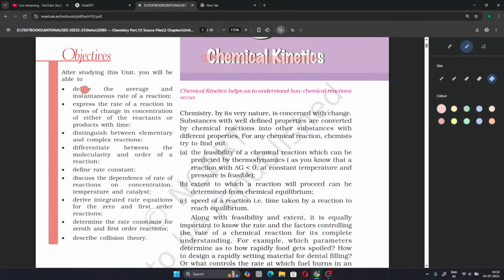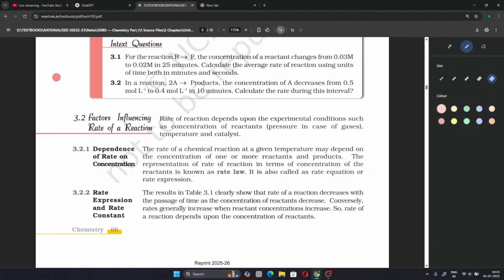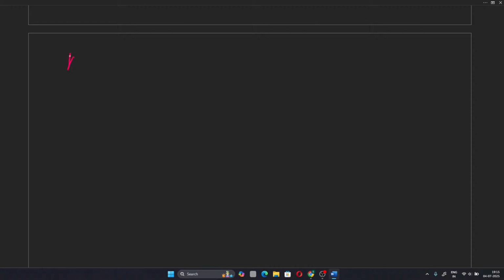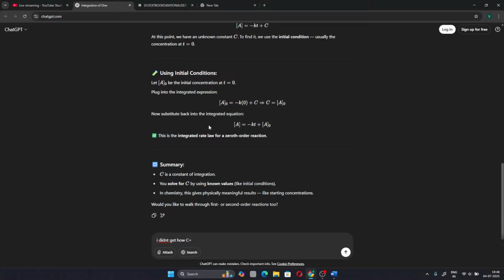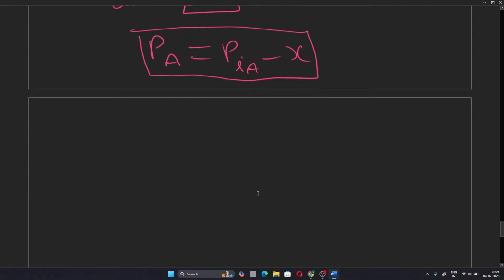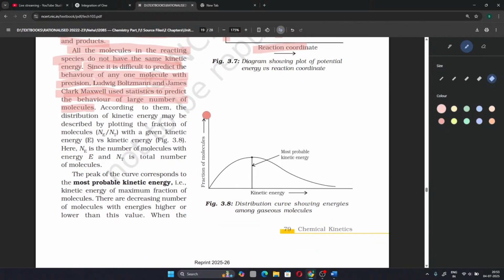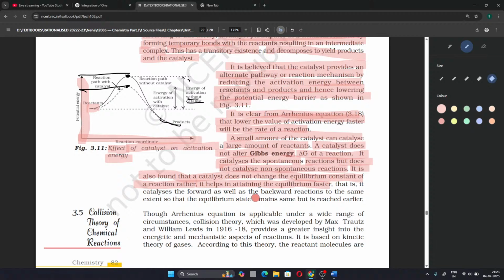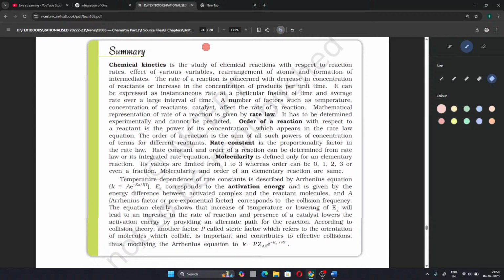Chemical Kinetics Class 12 Chemistry (revision self study)(speed run)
NCERT based NEET preparation - Class 12 Chemistry - Unit 3 - Chemical Kinetics - revision self study.